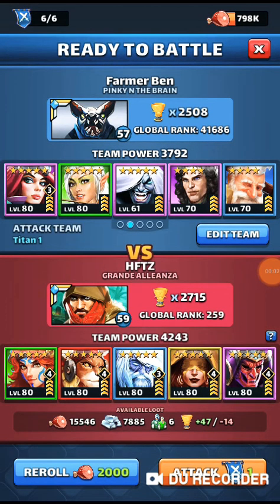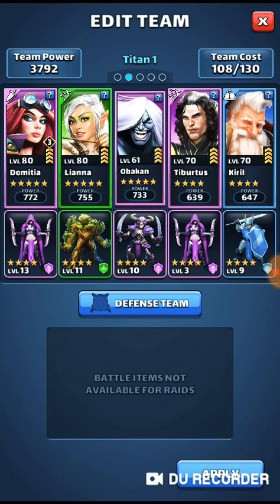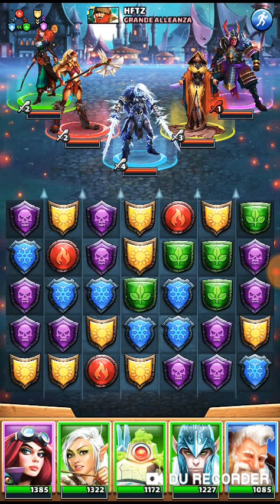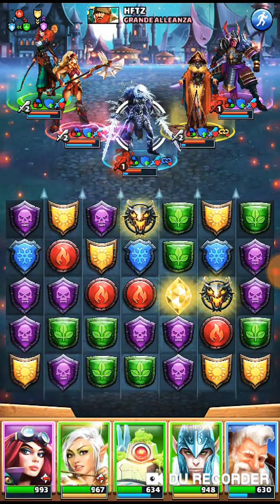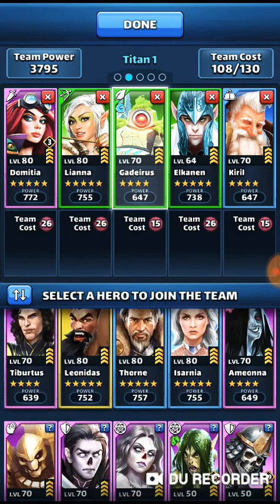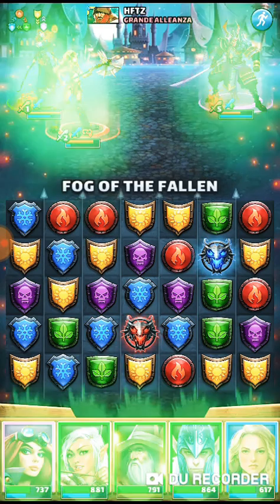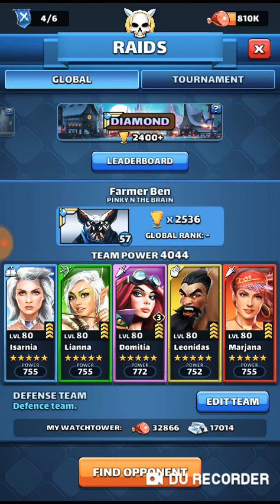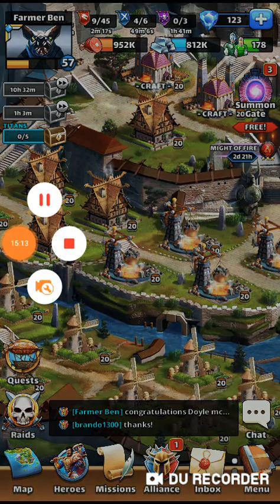Empires and Puzzles: Beating Aegir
A guide to a couple of different methods of beating Aegir as an enemy tank.